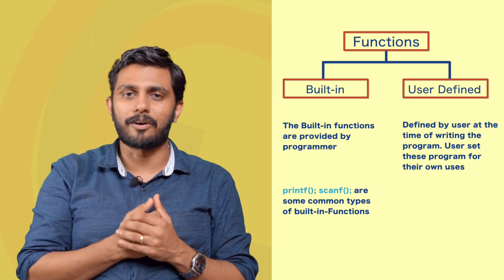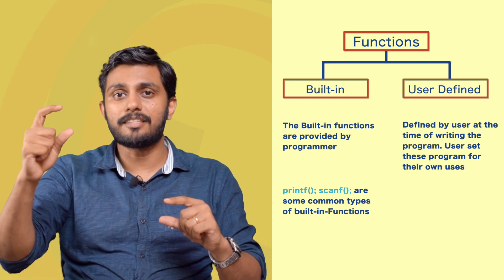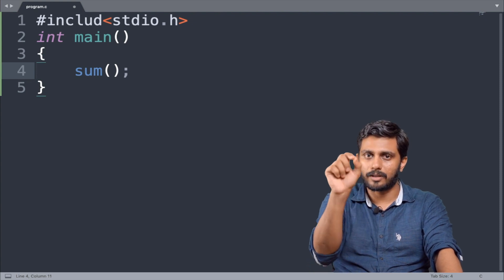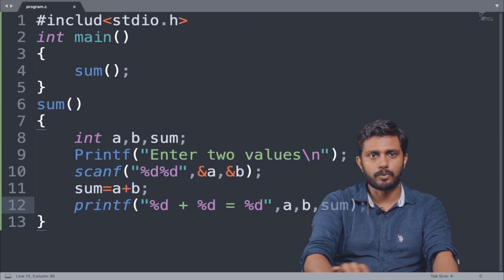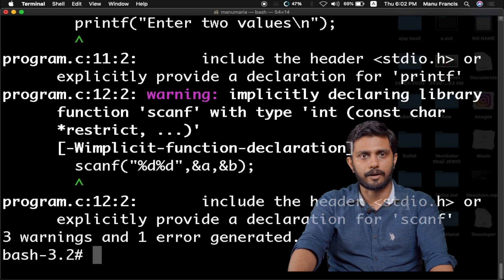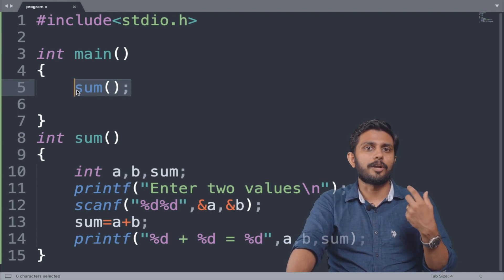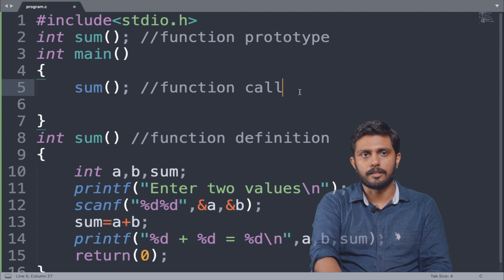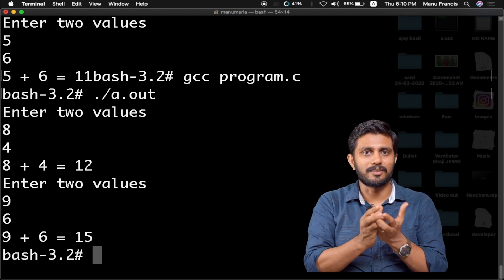Learn C Programming | Online Course | Part 37 | Malayalam